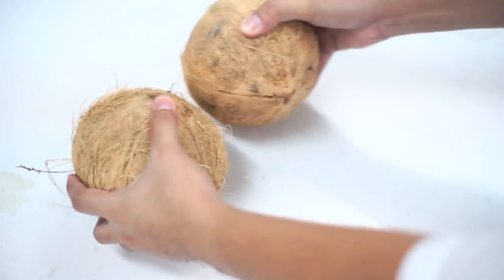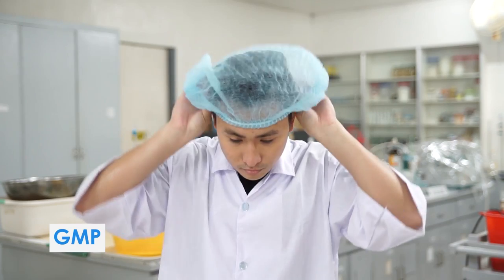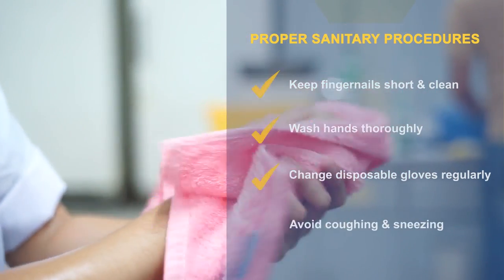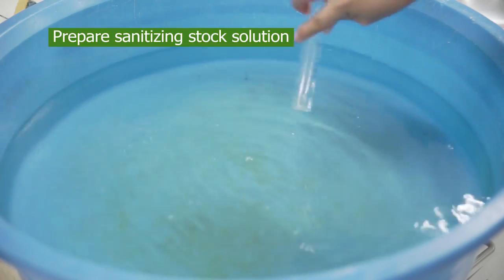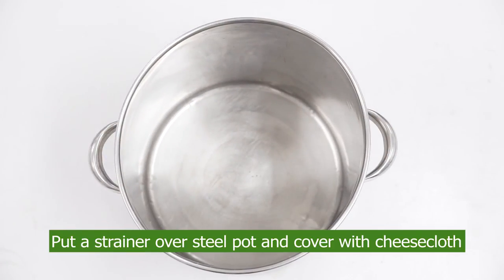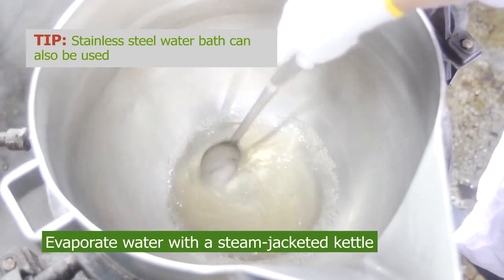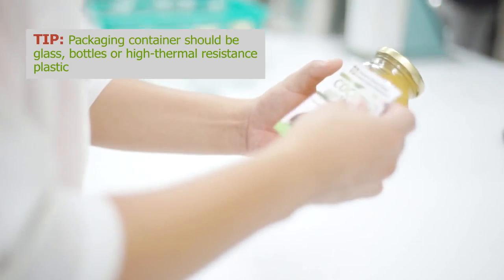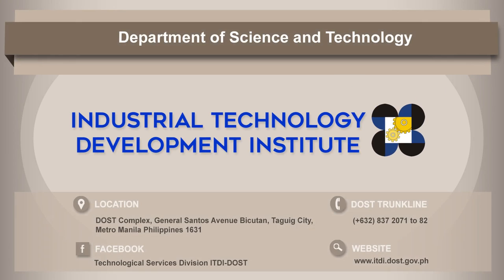Coco Water Concentrate Technology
Project: Boosting the Delivery of ITDI-DOST Services through Development of E-Learning Packets"

Implementing Agency: ITDI-DOST
Funding Agency: PCIEERD-DOST

We would love to hear your thoughts or feedback on how we can improve your experience!